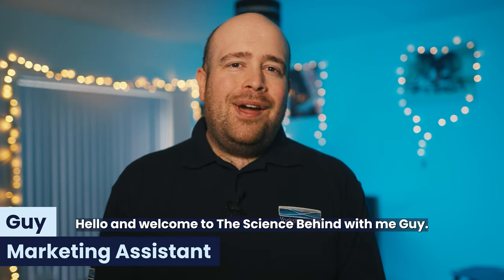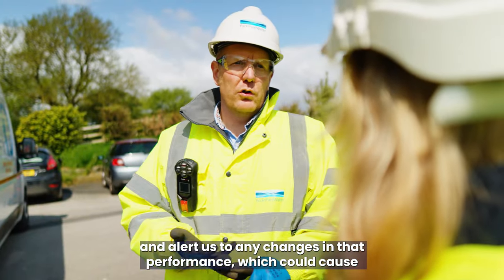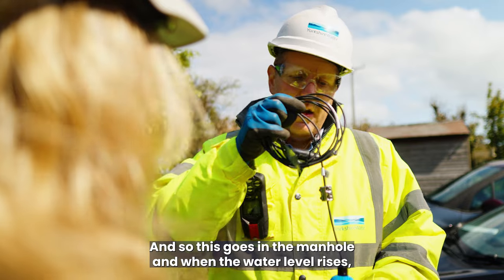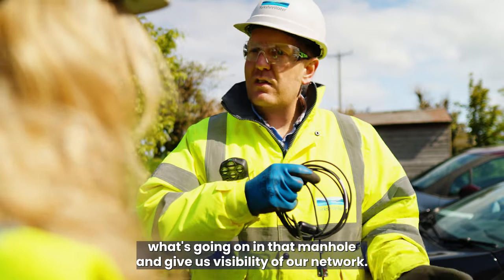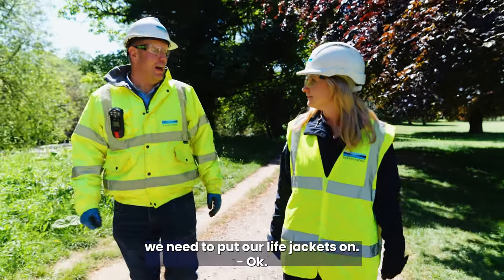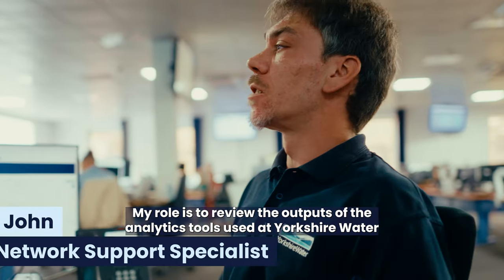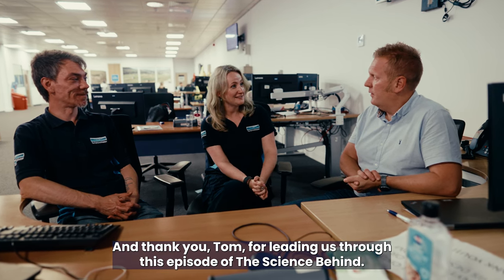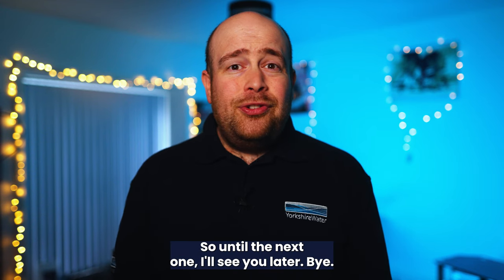The Science Behind - AI for water: how artificial intelligence is impacting water management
Water is one of the most precious resources on the planet, but it also faces many challenges such as pollution, leakage, flooding, and climate change. In this episode of the Science Behind our Campaigns Advisor Alison meets Tom from the Innovation Team as we discover how artificial intelligence is transforming water management by helping us prevent flooding, improve water quality and manage our sites.

Do you have any questions, tips, or ideas about AI or water management?

WHY NOT?